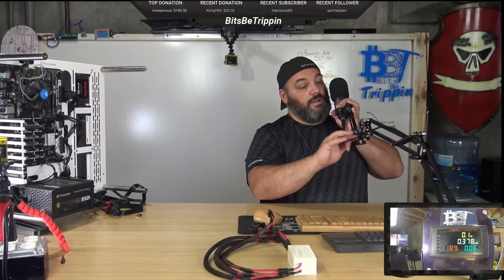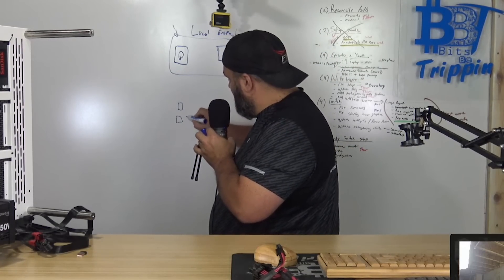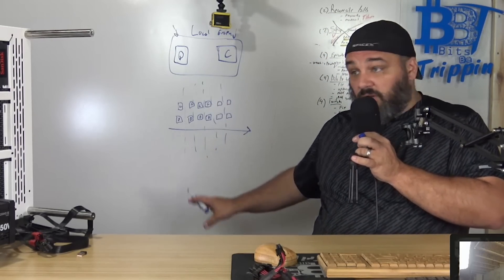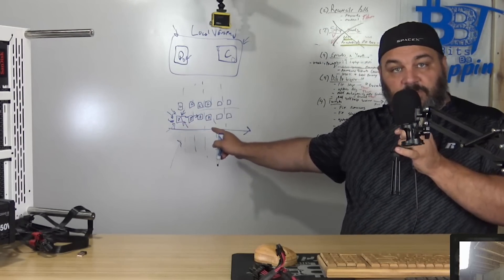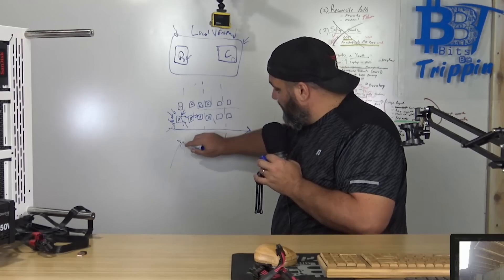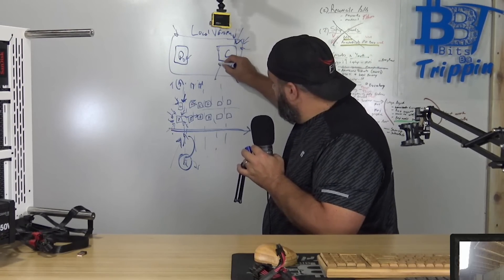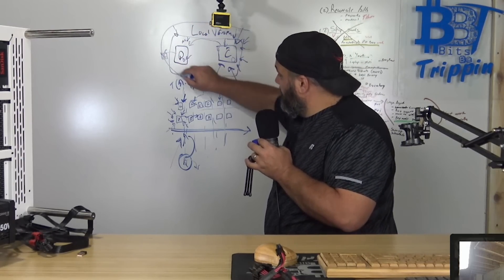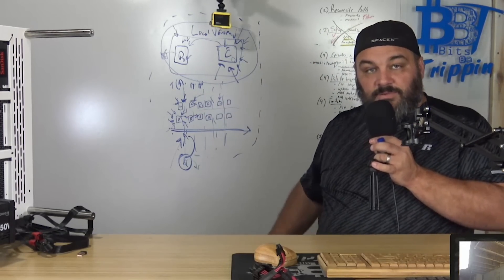What is the big deal with Blockchain? Cut through the hype, why is it revolutionary?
BBT Carter takes another attempt at explaining what the aha! moment with blockchain is... Why the technology that comes out of this magnificent breakthrough cuts so much deeper than financial disruption and can fundamentally change everything. When you can take institutionally centralized functions down to the compute level and decentralize not just the execution but the 'proof' that they occured, changes the face of everything including fraud prevention; news reporting, accuracy of sensor information and so much more.

Latest Render machine build:

ASUS ROG Zenith Extreme x399
AMD Ryzen 2990WX
64GB G.Skill TridentZ PC3200 DDR4
Samsung 1TB NVME 970 Pro
EVGA Titan V
EVGA Supernova 1000 P2
Corsair Case 570x
Enermax LIQTech TR4

Software used

Microsoft Windows 10 Pro v1702
Latest nVidia Titan V Drivers
Latest Cinebench (aug 22nd 2018)
Latest 3dmark professional (aug 22 2018)

For more content and items used at the farm visit us on bitsbetrippin.io under shop

For more regular streams on both YouTube and Twitch!

and click store for any goods/items you need in the space!

You can donate to any of the address below for the particular cryptocurrency:

Ravencoin = RMR8YEZr1BQ3FVhfXmxvNZ9ErSdDgcwvcj
Bitcoin = 1QHADdYwmMgVoaYqqY3SE8ummr4euHqzUv
Litecoin = LVemKU6GTccpCSaLp4JwXPXbDT1RBbDWbQ
Ethereum = 0xF897EaFdb787AcD4Da5e2EB5003E42dc1Ef86d39
Ethereum Classic = 0x89b455cfd5adb8ba4a69fd6bd082b3d61efe160f
Dash = Xrk5429K5GUHkQJkDcUQ1ZtwSGwwRstxK4
Doge = DJeTVqyNVsd493iyWzbuUM11xDwsRAtzLy
Zcash = t1KgQi4aAKJYh6QJ1rFxczWv9gqdtXPDYKh